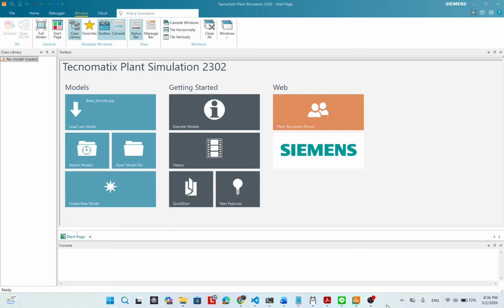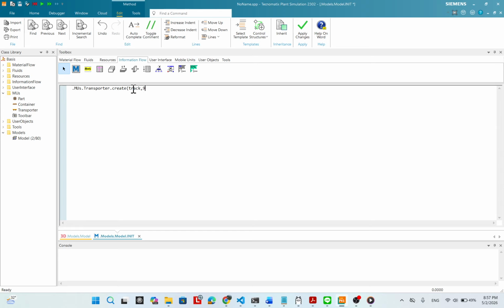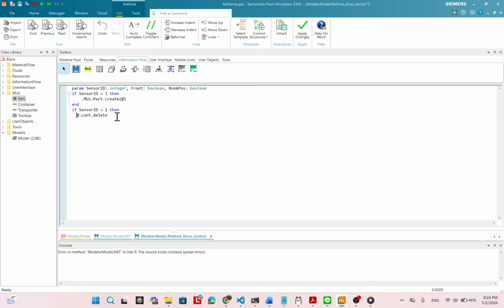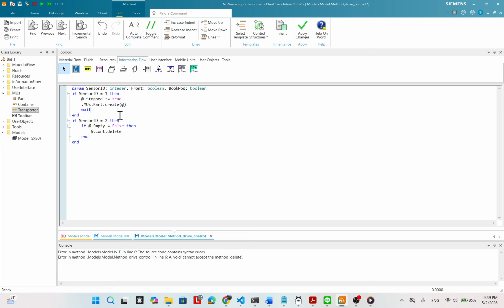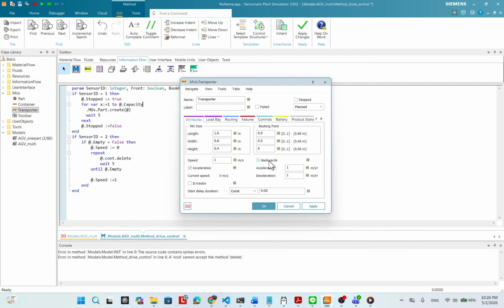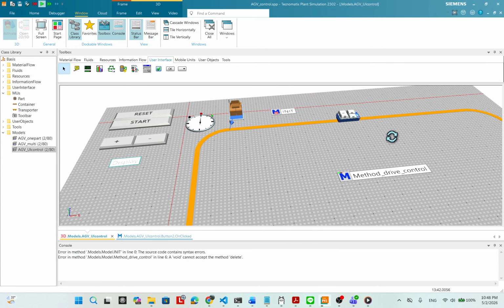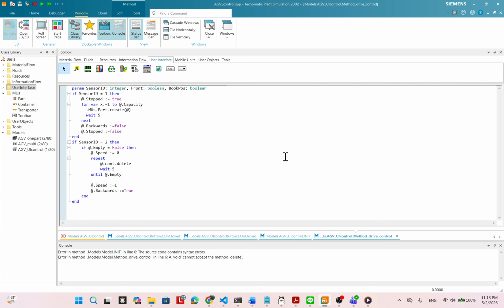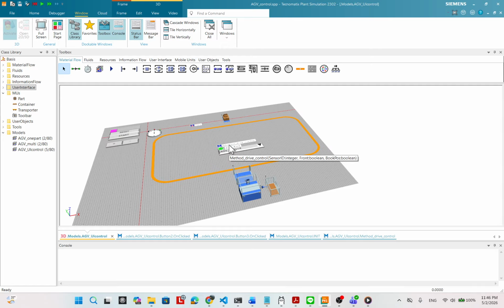Advanced Plant Simulation Part 4 for AGV control and UI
Using Simtalk to control the AGV movement direction , UI,  load , unload , parts on AGV.